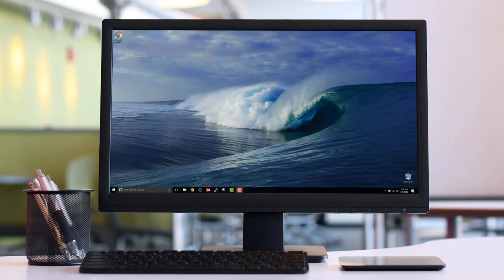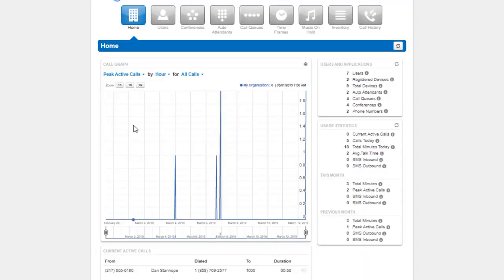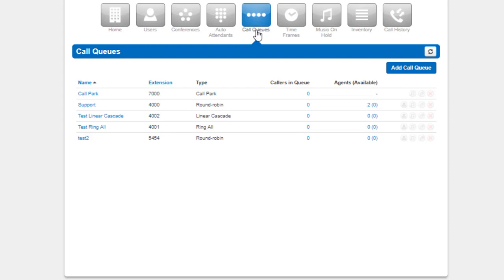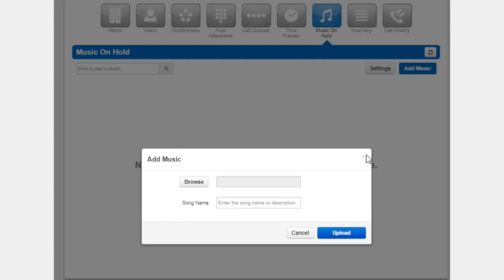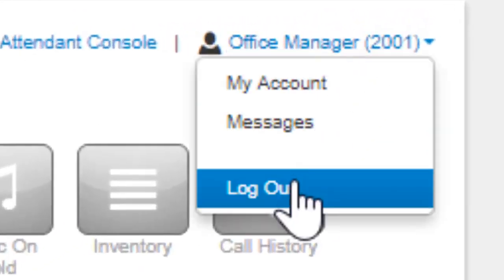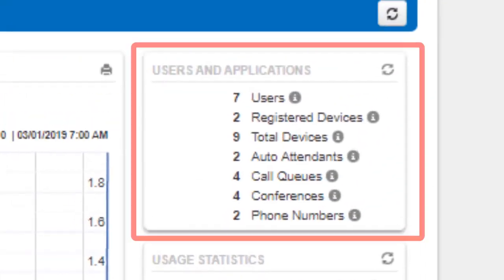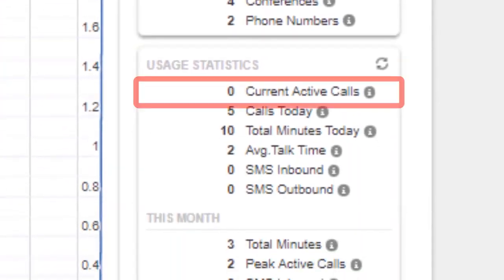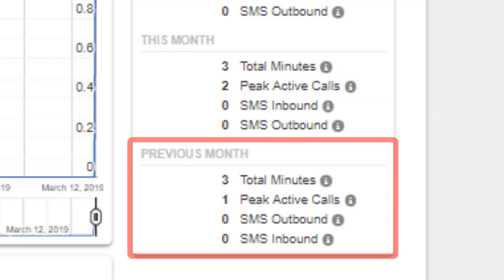GigTel Office Manager: Intro to the Manager Portal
Learn to navigate the features of the GigTel Manager Portal with this high-level overview.